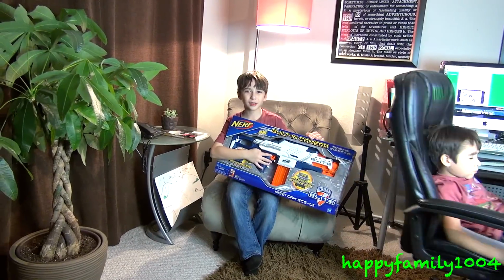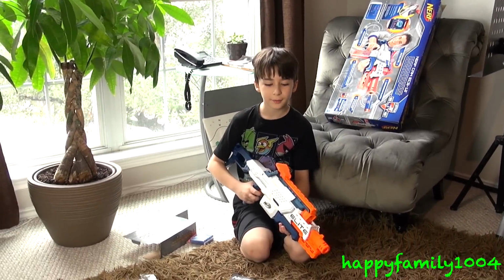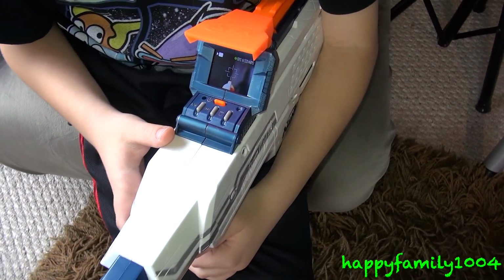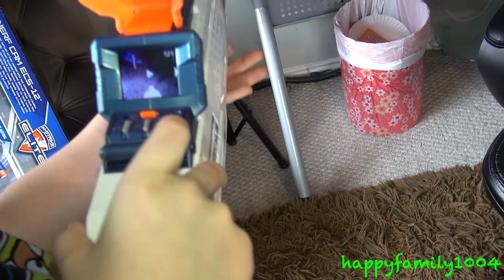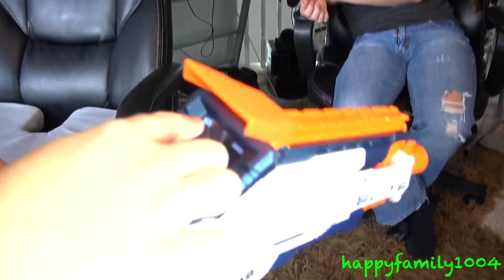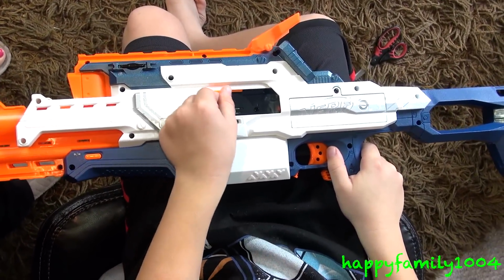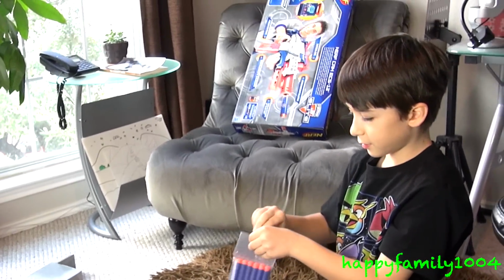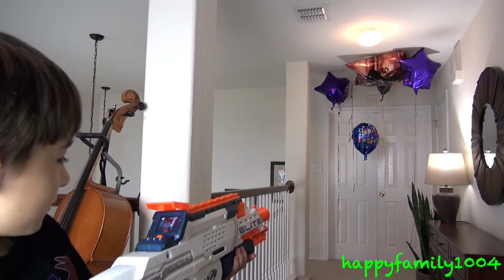Robert-Andre's Nerf N-Strike Elite Nerf Cam ECS-12 Blasterl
Robert-Andre is reviewing nerf n-strike elite NERF-CAM ECS-12 blaster with a BUILT-IN CAMERA!

It comes with a 4-GB SD card that can hold 2,000 photos or 100 minutes of video. It also comes with 12 elite darts, a 12 dart clip, a 1.77 inch color screen. It can fire up to 85 feet.

ատրճանակ, arma, pistolet, 枪, pištolj, Pistole, όπλο, armë, пістолет, top, ปืน, تفنگ, বন্দুক, ase